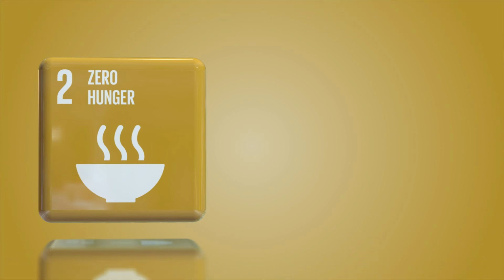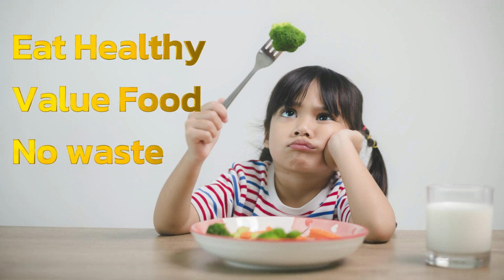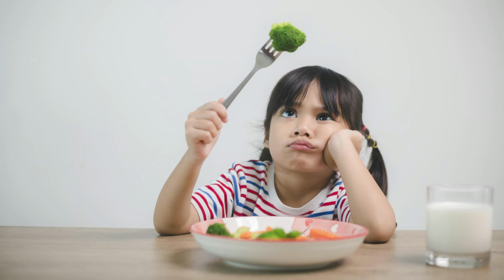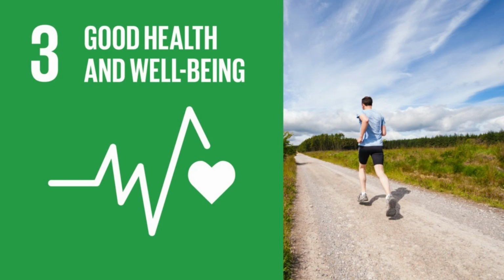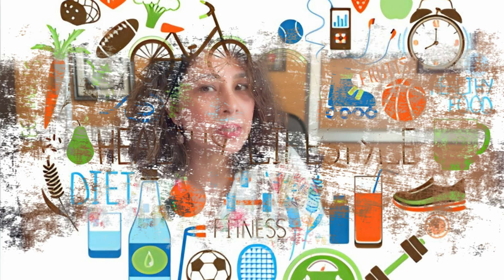SDGs in Action – Part 2 | SDG 1 to 5 Explained for Educators & Parents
Teach Kids About Global Goals With Fun Activities

SDGs in Action – Part 2: Teach Kids About Global Goals With Fun Activities is your go to video for introducing Sustainable Development Goals 1 to 5 to young learners. Dr. Vasavvi brings these big ideas of No Poverty, Zero Hunger, Good Health & Well-Being, Quality Education, and Gender Equality into the real world through relatable stories and hands-on activities. From the heartwarming “Sharing Basket” to the empowering “Clean Hand Club,” each suggestion is crafted to help children become kind, responsible, and aware global citizens.
This episode is perfect for educators, parents, and anyone working with early childhood development. Through storytelling, daily life examples, and simple art-based tasks, you’ll learn how to raise children who understand values like empathy, equality, and gratitude from an early age.

✅ SDG 1 – No Poverty
Let’s work to ensure every child and family lives with dignity and security.

✅ SDG 2 – Zero Hunger
Everyone deserves enough nutritious food to live and grow well.

✅ SDG 3 – Good Health and Well-being
Good health—body and mind—is a basic right for all.

✅ SDG 4 – Quality Education
Education should be inclusive, lifelong, and accessible to all.

✅ SDG 5 – Gender Equality
Equal rights and opportunities for every girl and boy, everywhere.